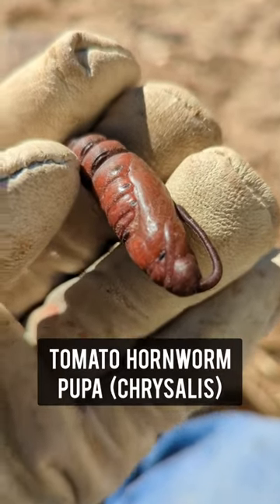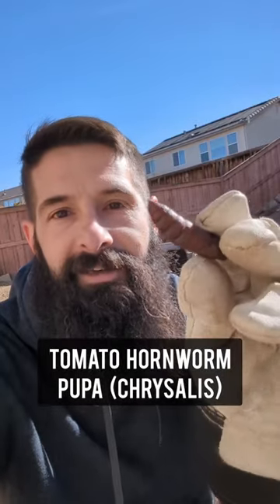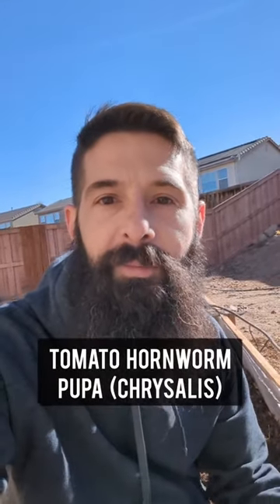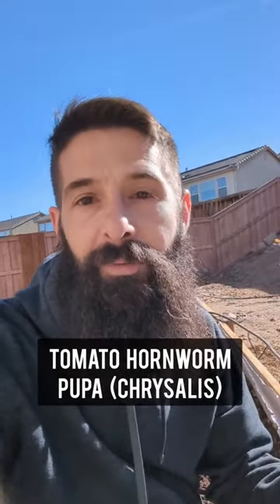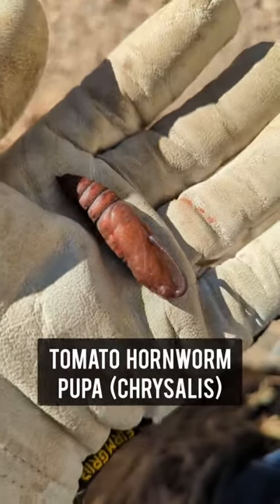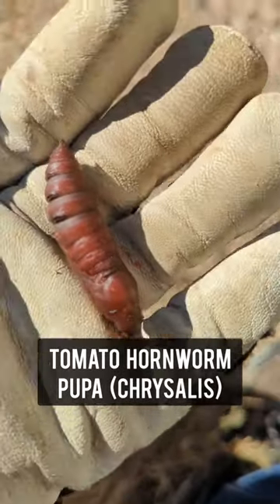Can't believe this was hiding in my Garden Soil! Worst Tomato Pest! 😲🐛🍅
Most gardeners will face dealing with tomato hornworms within the first year of starting a garden. But many don't know what to look for except when they are in the "worm" or caterpillar stage. This is what a tomato hornworm pupa looks like. This is the hornworm cocoon, or chrysalis and they can be found hiding in the soil of your garden! This is not only evidence that you had hornworms in your garden during the previous season, but also means you will likely have them again the coming season. This pupa would eventually turn into a large moth and the eggs it lays will grow into tomato hornworms.